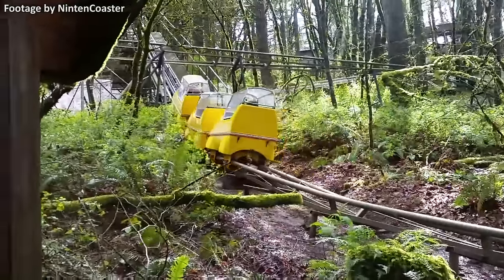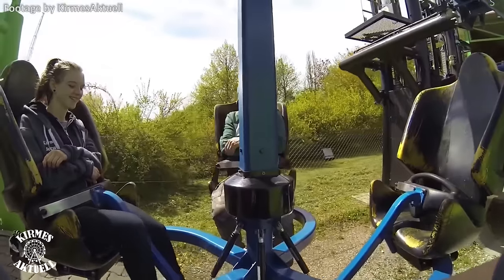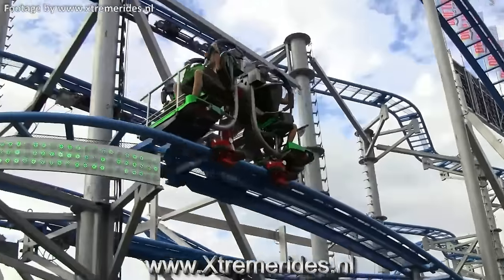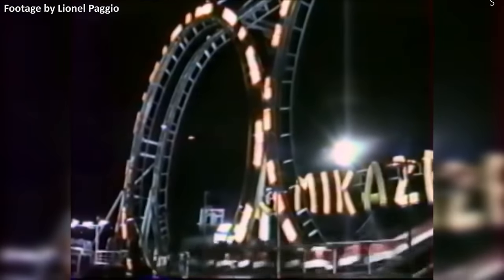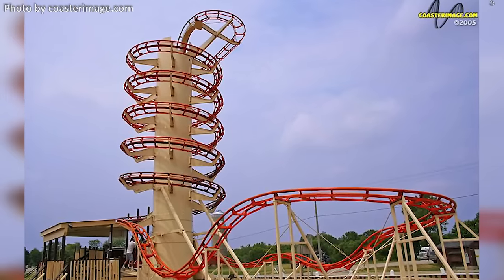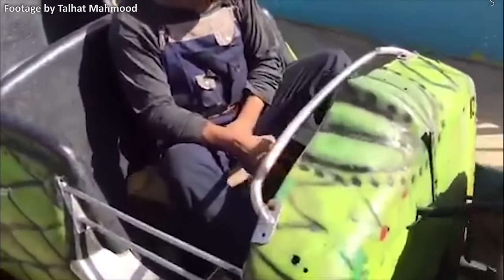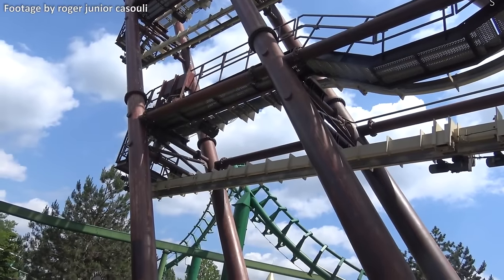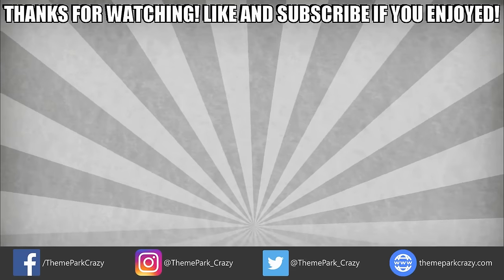Top 10 BIZARRE Roller Coasters